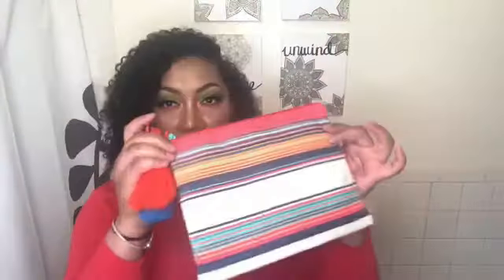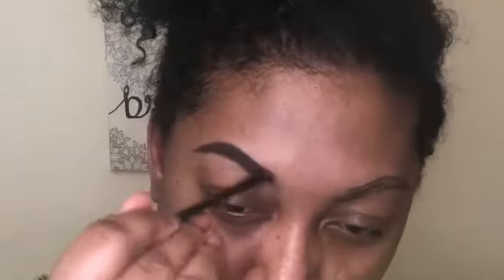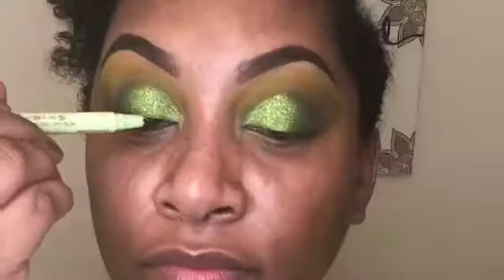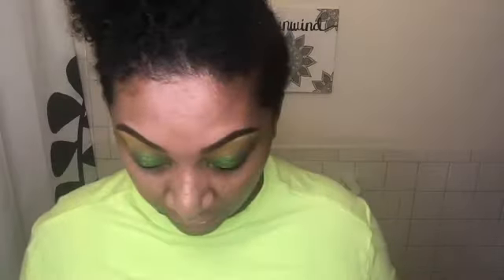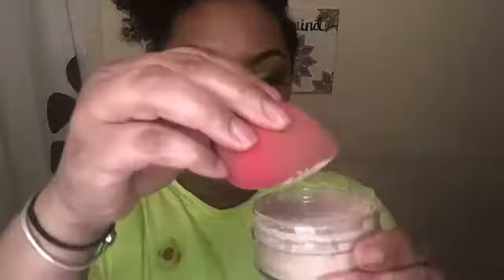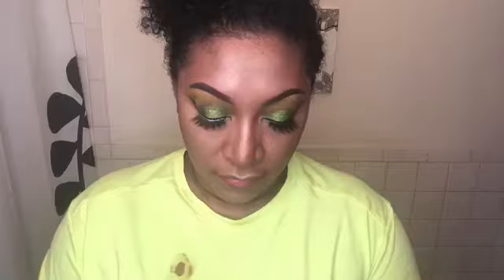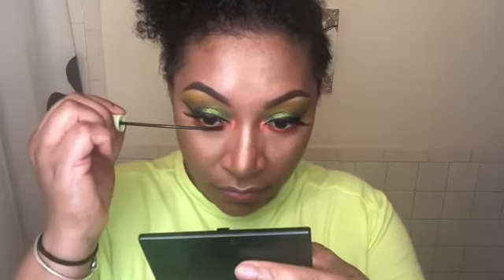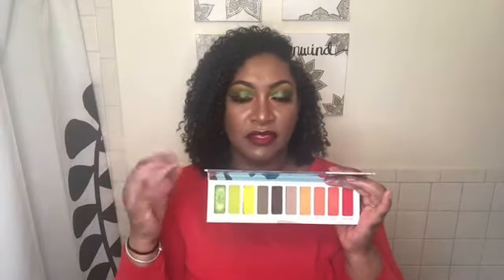FBF Shop My Stash | Melt Cosmetics Vida Palette | Cutetrini23TV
Hi guys,
Today I'm doing a very chatty shop my stash, using items i forgot i had! Almost all brand new never used before!! What's wrong with me?! As usual there are some fails lol!